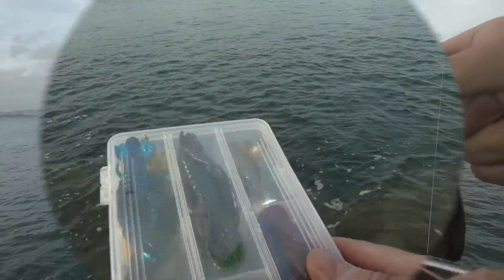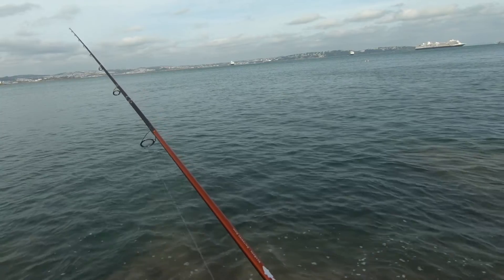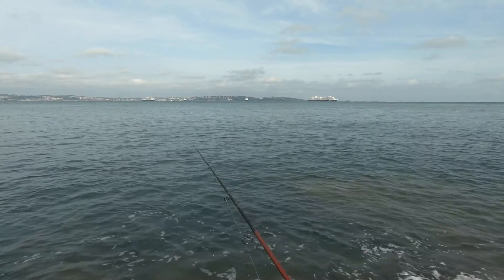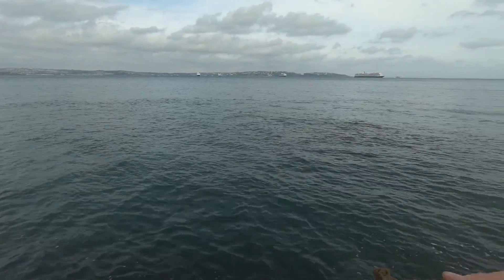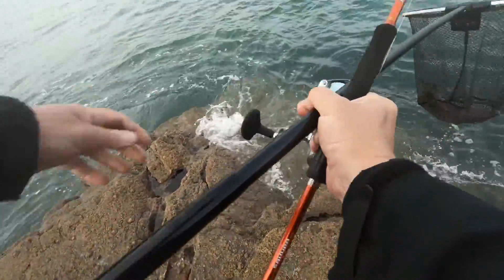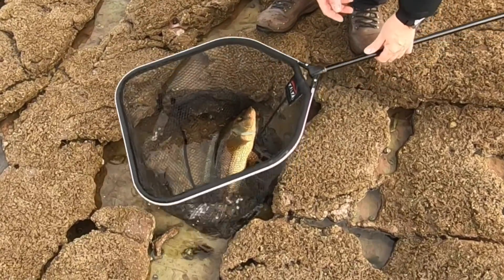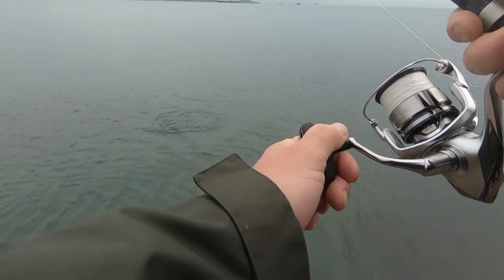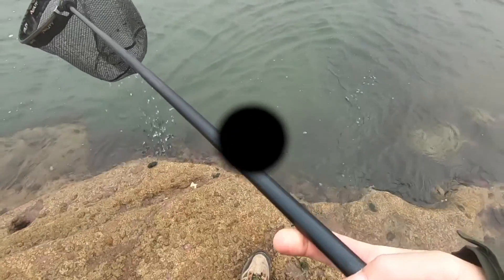Bigger bait gets a bigger wrasse (lure fishing for wrasse)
A video of proving sometimes wrasse want a bigger bait. In this case it was a Big Bite 5" Cane Thumper in Watermelon Ghost colour. Very happy with this fish, its been too long since I've had a nice wrasse!!

Many thanks to Adrian (The Constant Angler) for filming, editing, directing, producing this video!